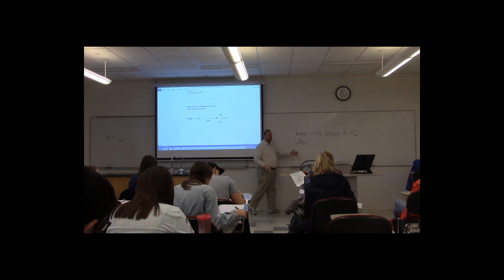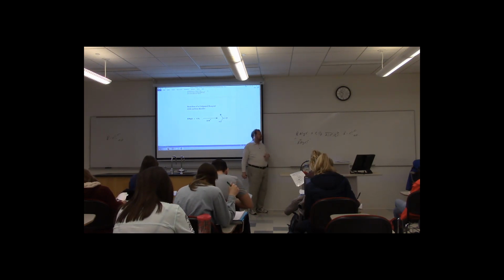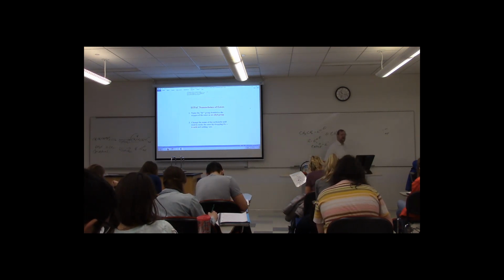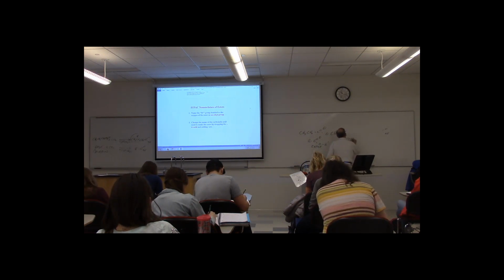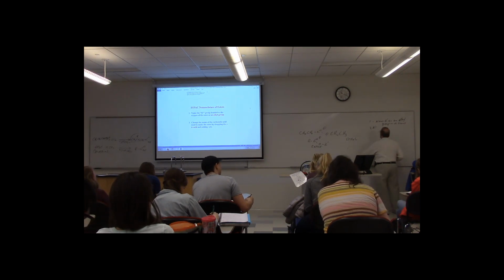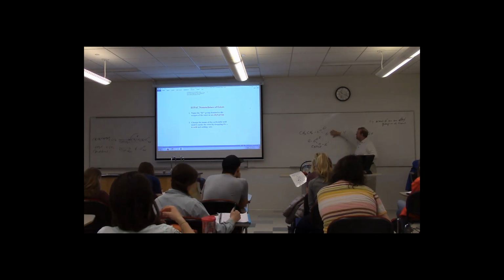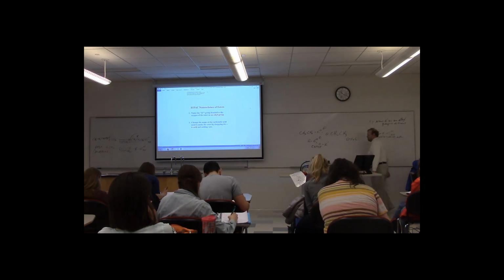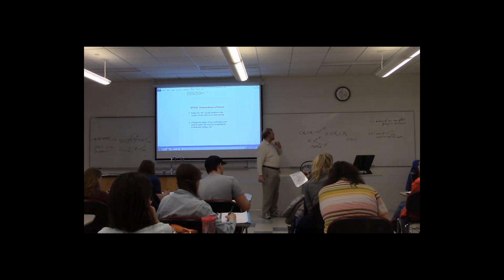20170321 CHEMI 1212 lecture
CHEMI 1212 Lectures
By Dr. Kenneth B. White
Spring, 2017
Topic(s): Carboxylic Acids and Esters